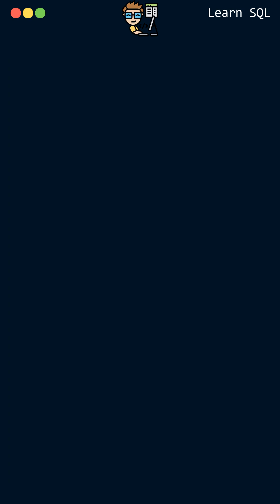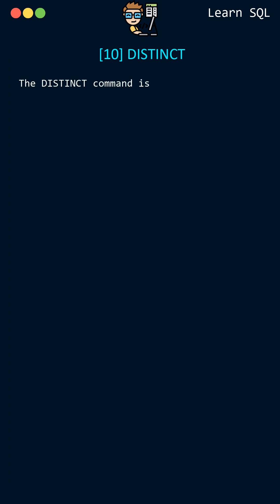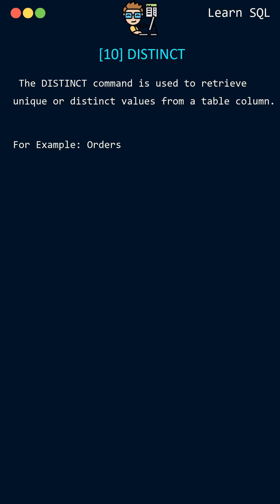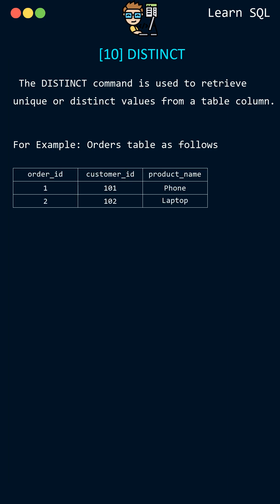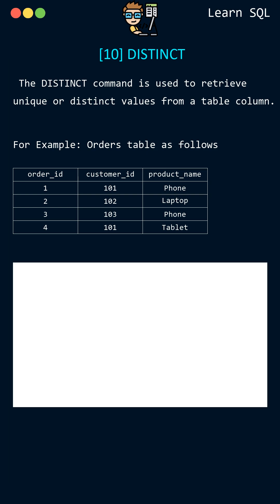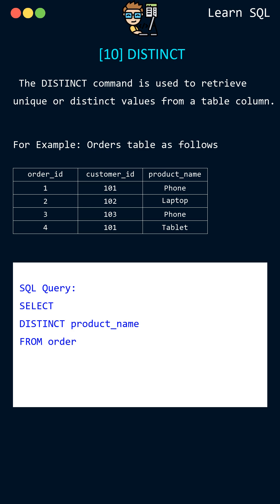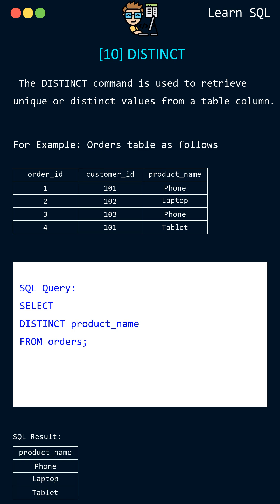SQL DISTINCT Command: How to Select Unique Values from a Column | Master SQL with Short Videos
Learn how to use the DISTINCT command in SQL to retrieve unique or distinct values from table columns. This tutorial covers the use of the DISTINCT command with one or more columns, and provides examples of retrieving unique combinations of values from tables. The DISTINCT command is used to retrieve unique or distinct values from a table column.